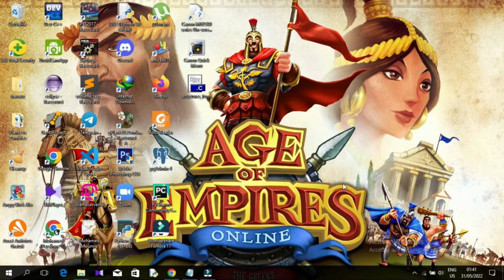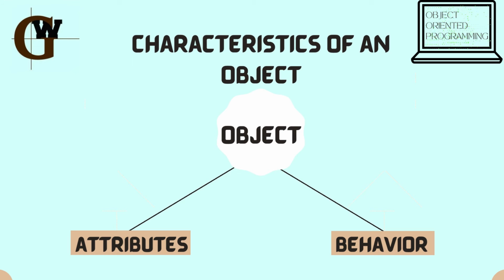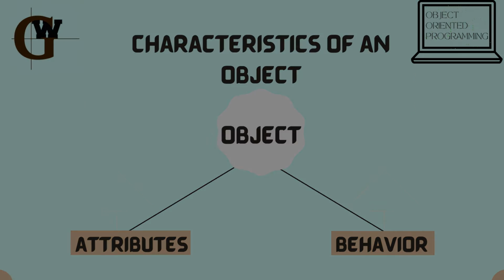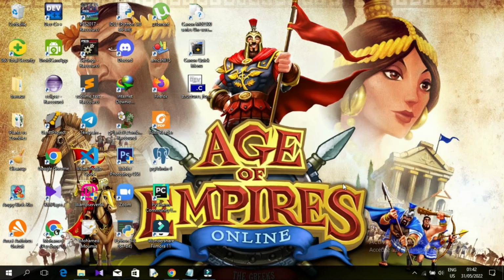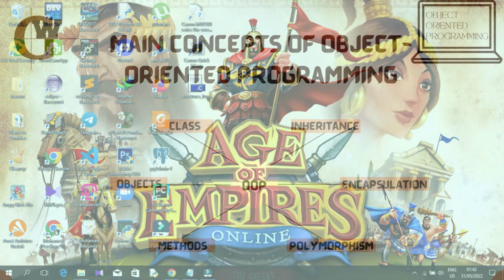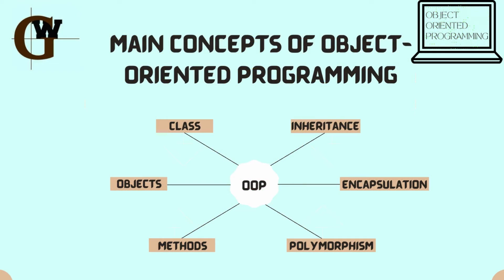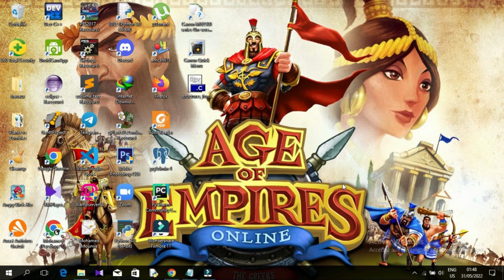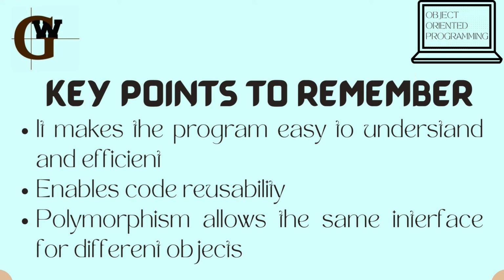Python for Beginners # 15 - Introduction to OOP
***The expert in anything was once a beginner!***
In this beginner Object Oriented Programming (OOP) tutorial, you will learn about class, object, methods, polymorphism, encapsulation and inheritance which are fundamental concepts in OOP. OOP focuses on creating reusable codes and it is an important concept in software development. Don’t miss this great learning opportunity.

Remember, the best way to predict your future is by creating it!!!

00:00 - Introduction
00:47 - What is OOP?
01:40 - Class in OOP
02:33 - Object in OOP
03:22 - Methods in OOP
03:44 - Inheritance in OOP
04:46 - Polymorphism
05:29 - Encapsulation
06:12 - Conclusion
06:51 - Closing

Thumbnail picture credit: Michael Dziedzic on Unsplash